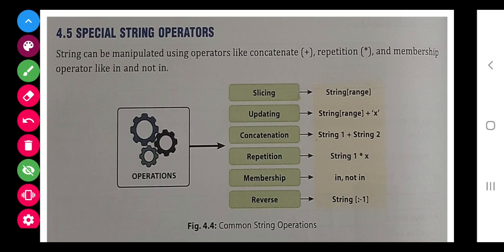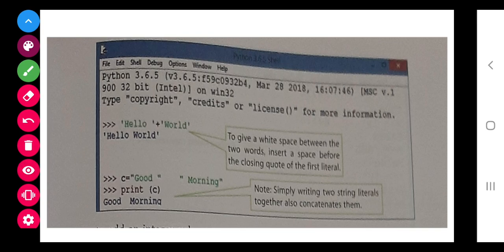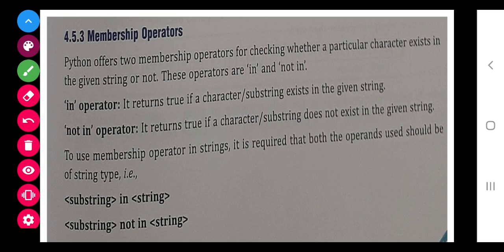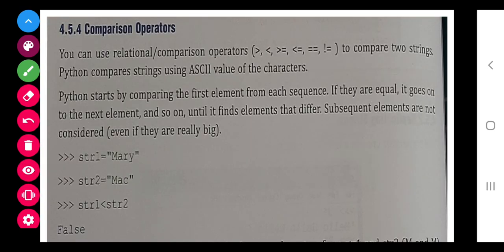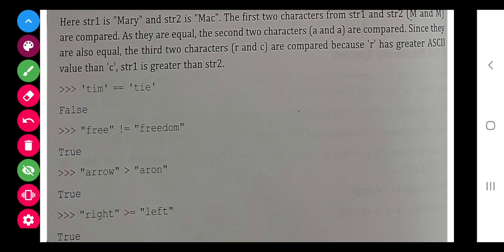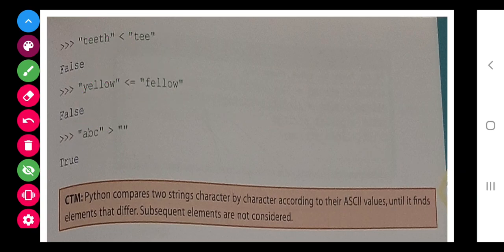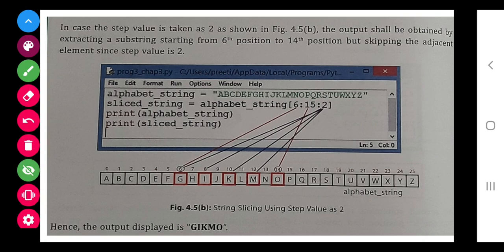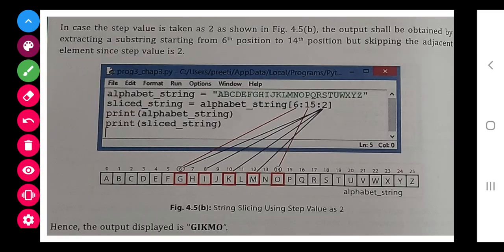STRING Part 2 Class 11